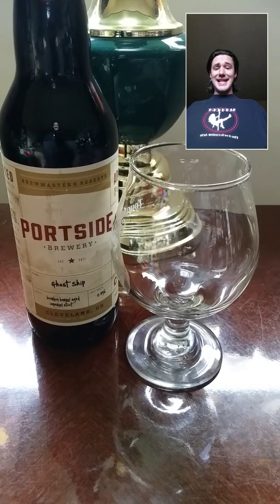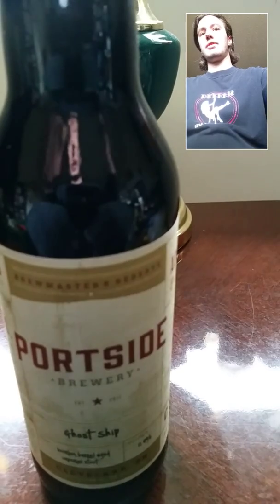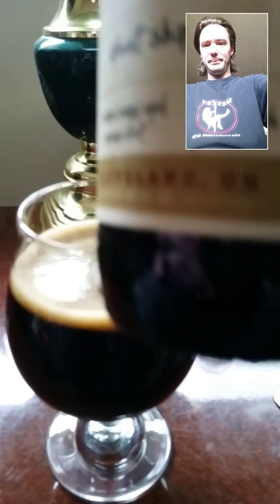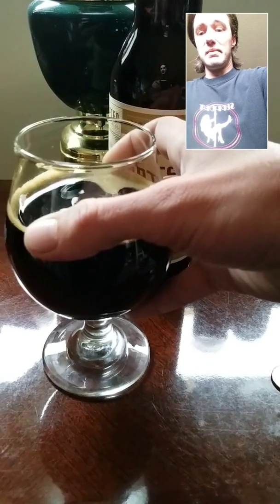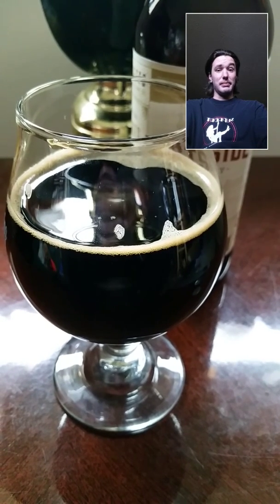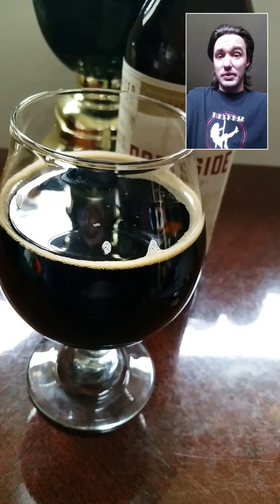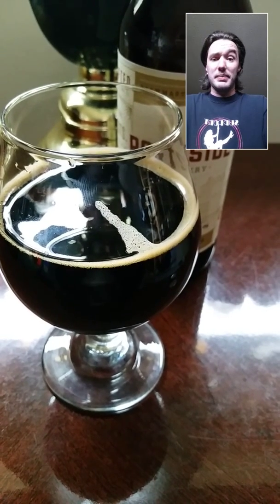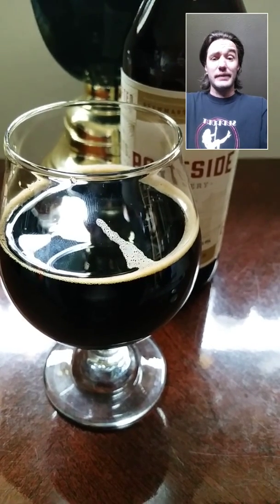Portside Ghost Ship bba imperial stout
This huge bourbon barrel aged imperial stout is pack full of flavor an is most definitely a sipping beer. You don't get the 11.4% in the drink but it will warm you up quickly.